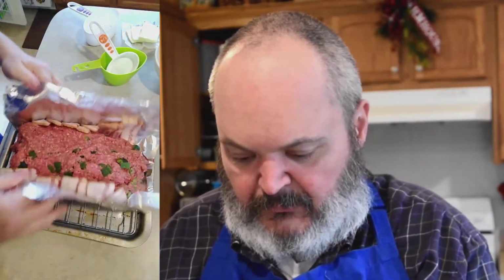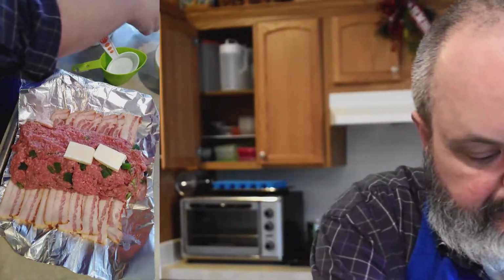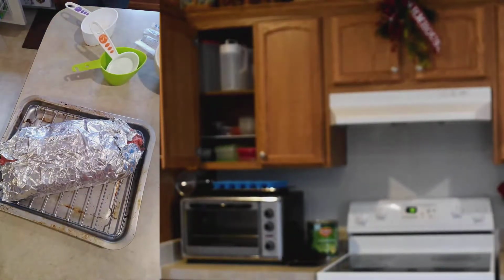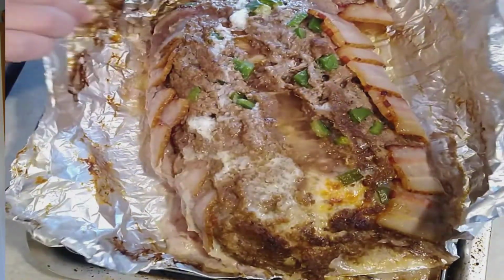Keto Bacon Cheeseburger Meatloaf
Delicious and simple recipe for hamburger and bacon!